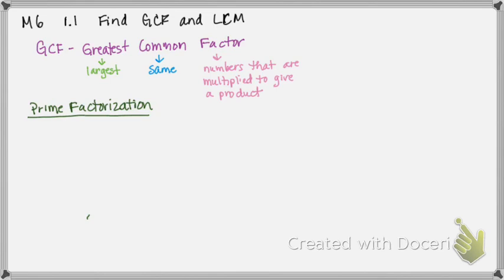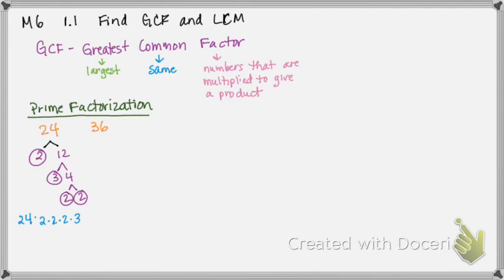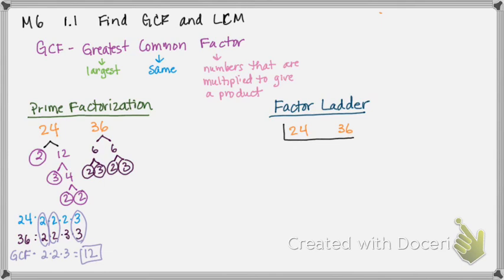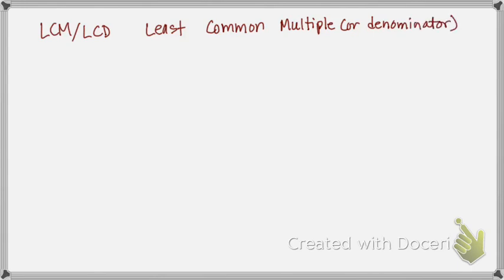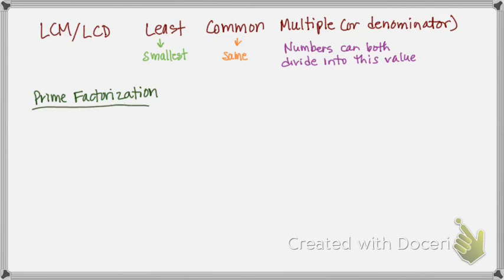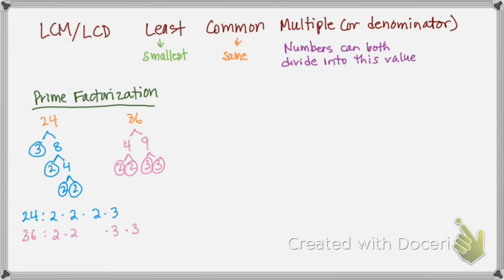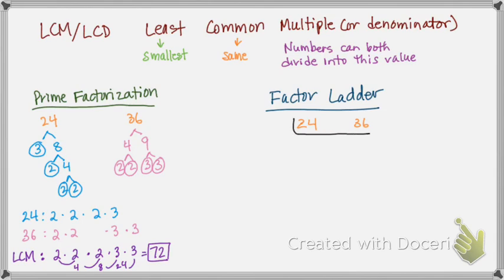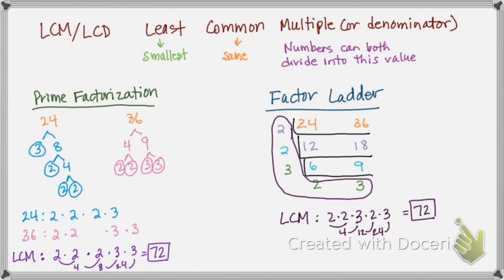M6 1 1 Find GCF and LCM